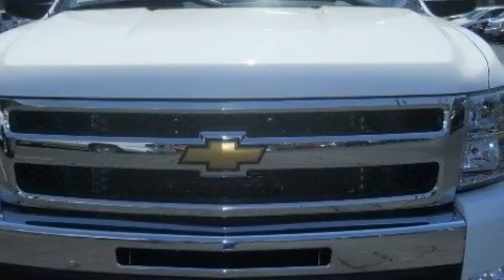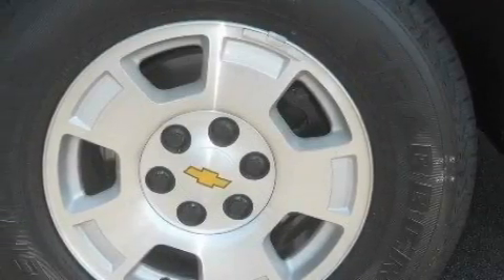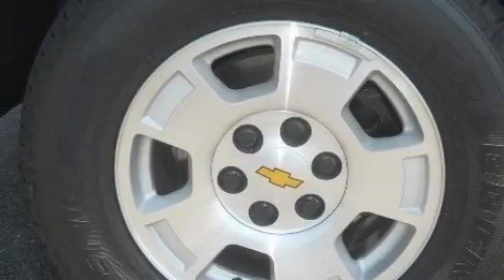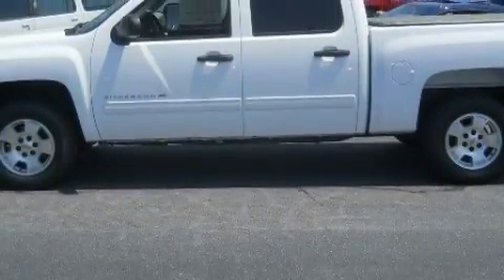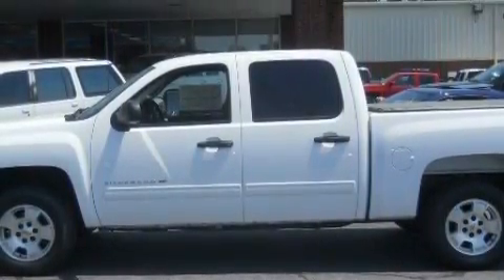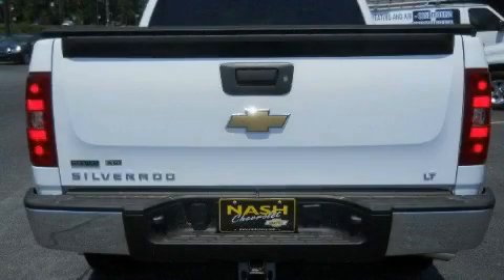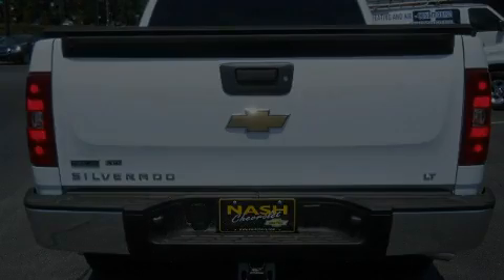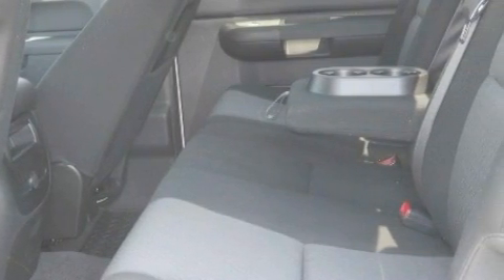2010 Chevrolet Silverado 1500 Lawerenceville GA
Year: 2010
 Make: Chevrolet
 Model: Silverado 1500
 Engine: Gas/Ethanol V8 5.3L/323
 Trans.: Automatic

 Miles: 5

 http://

 2010 Chevrolet Silverado 1500 Lawerenceville GA